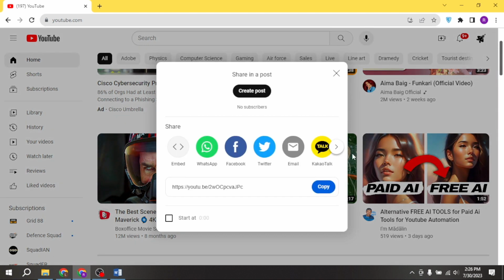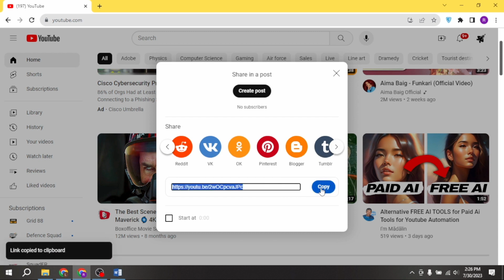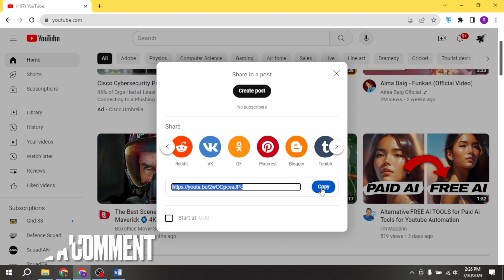✅ How To Share YouTube Videos On Social Media 🔴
About this tutorial:

YouTube is a popular online video-sharing platform that allows users to upload, view, and share videos. It was created in February 2005 by three former PayPal employees: Chad Hurley, Steve Chen, and Jawed Karim. In November 2006, Google acquired YouTube for $1.65 billion, and it has since become one of the largest and most widely used websites on the internet.
Get in touch!